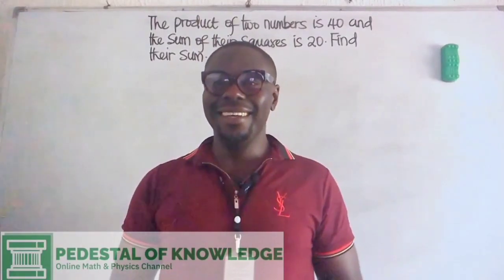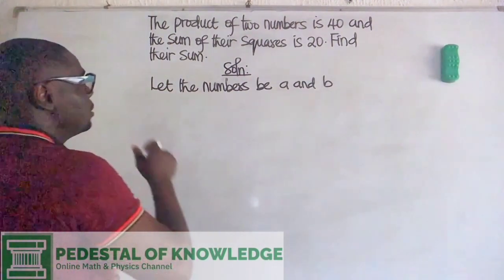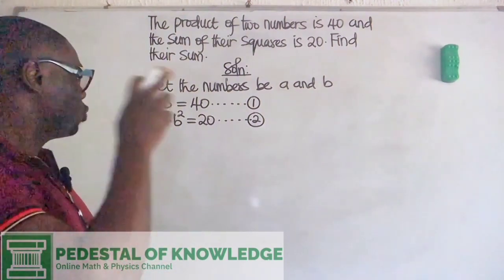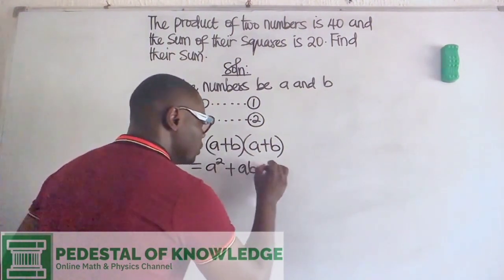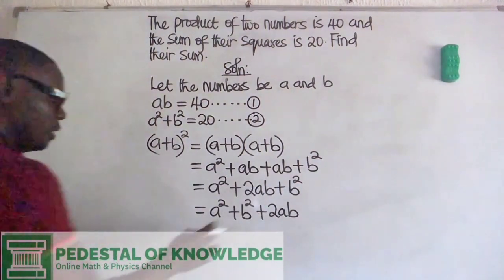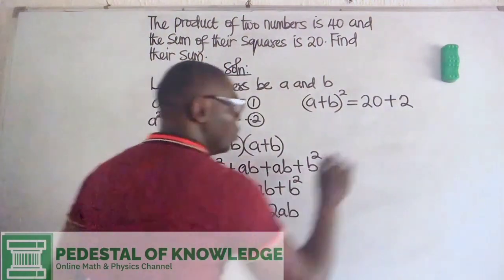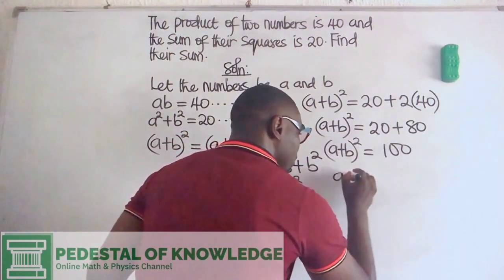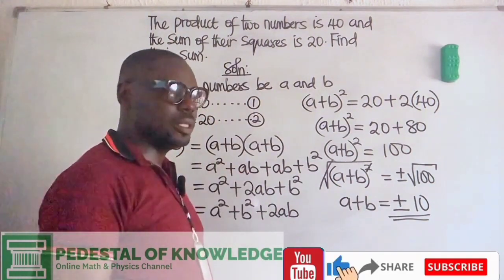Olympiad Math Word Problem